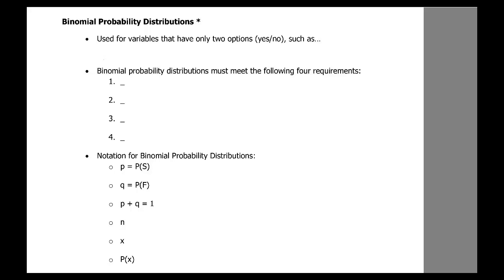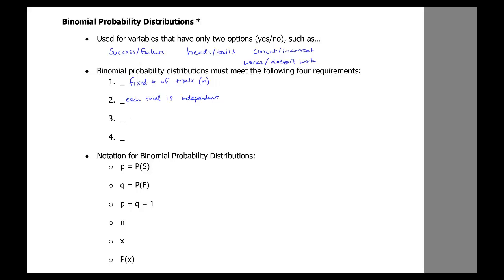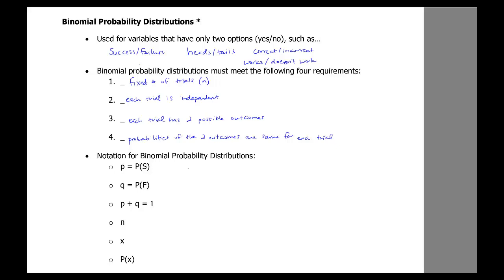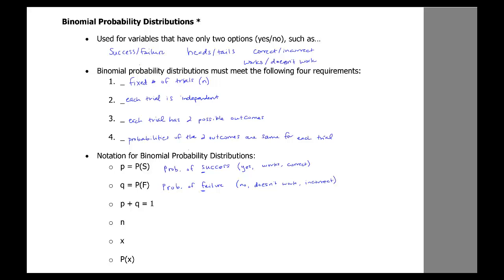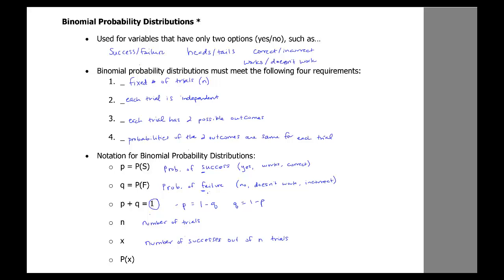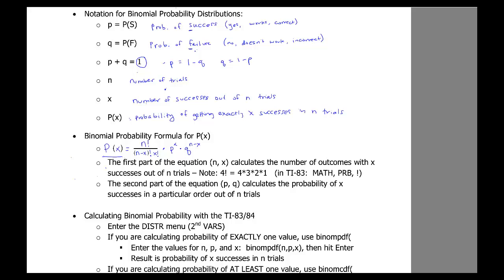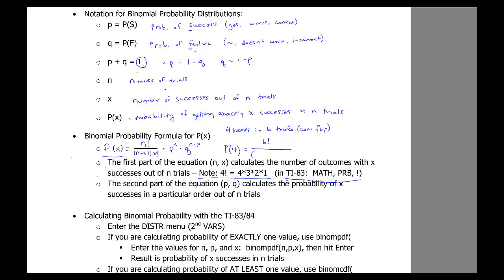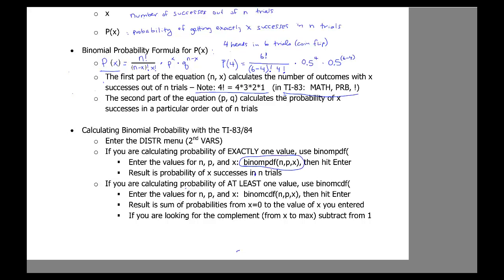Binomial Probability Distribution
Requirements
Notation
Binomial Probability Formula